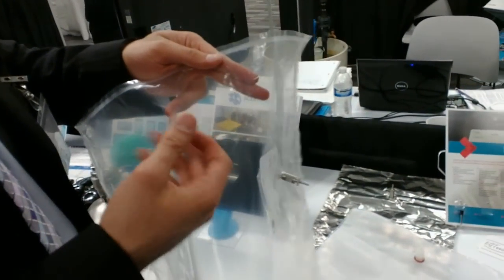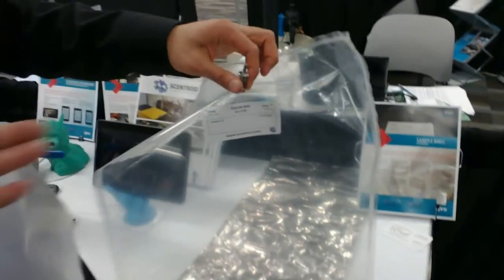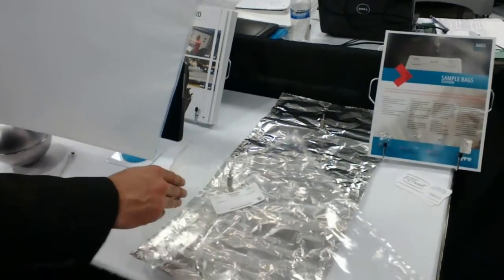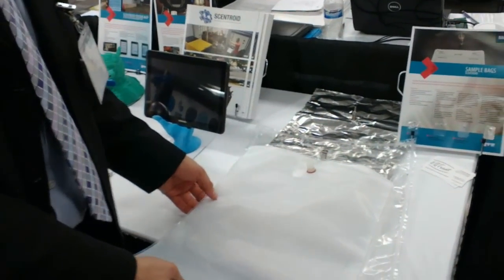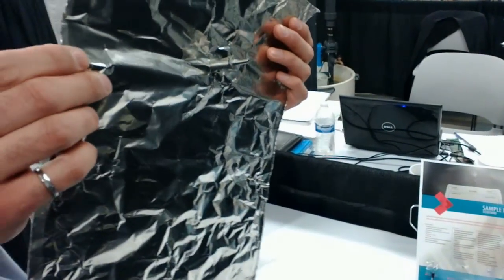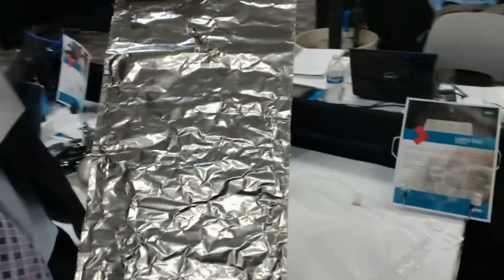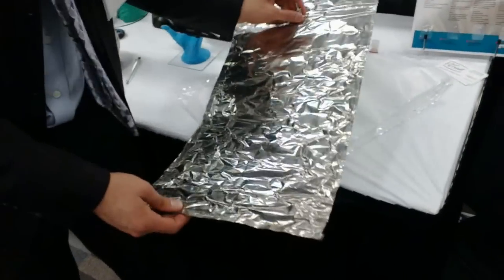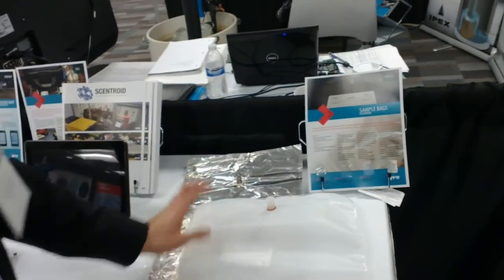Different bags for sampling odours. IWA 2013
There has been plenty of discussions about sampling bags for olfactometric measurements.  Here we discovered a company that has taken a different approach for sampling with materials like Tedlar (instead of Teflon@) and stainless steel. Presented at the 5th IWA Odour and Air Emissions Conference Jointly Held With 10th Conference on Biofiltration for Air Pollution Control. March 4 -- 7, 2013, San Francisco, California, USA.